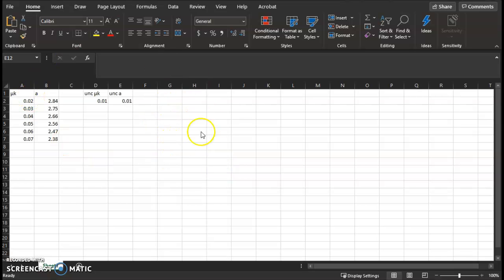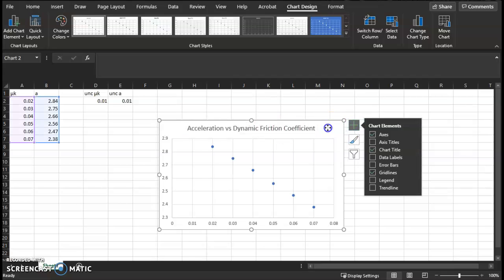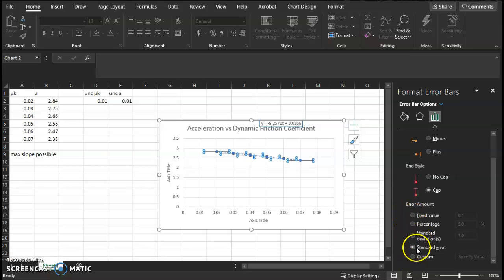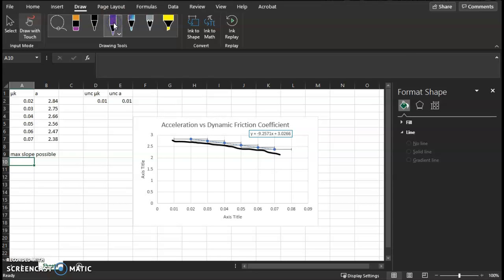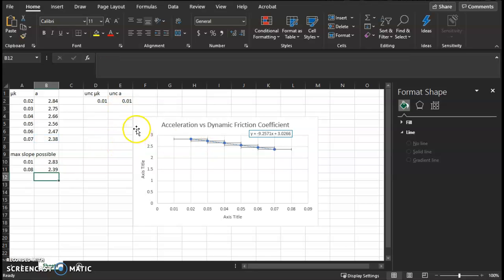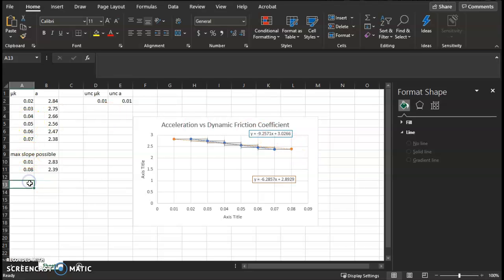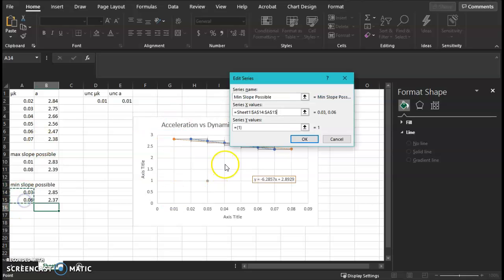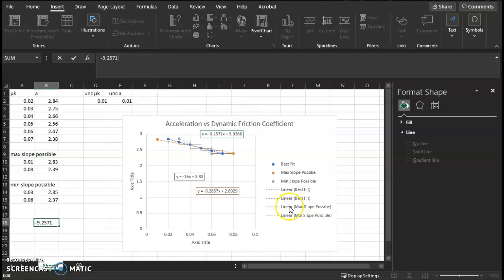Friction Simulation Graph